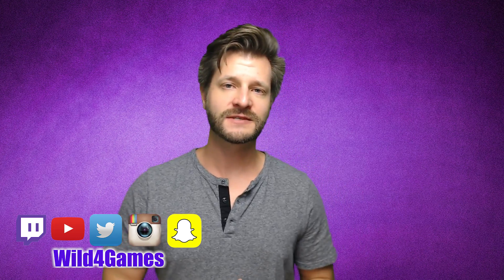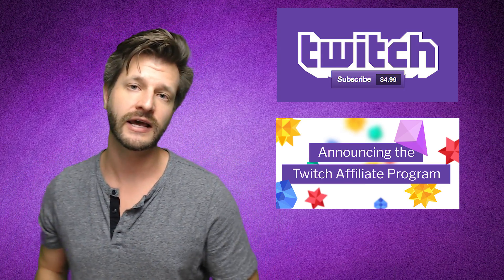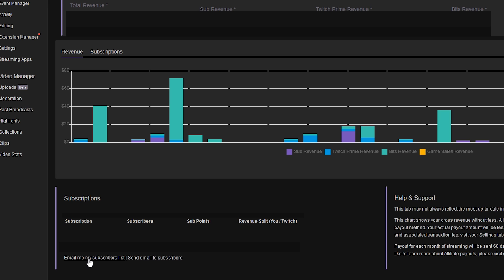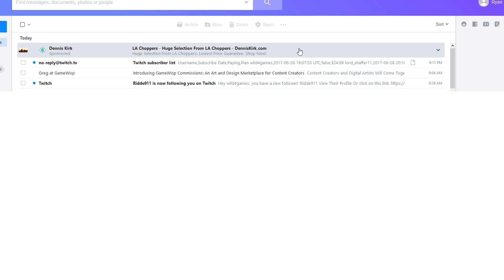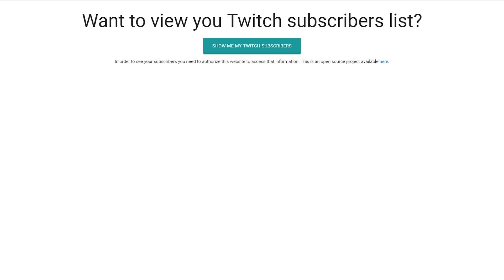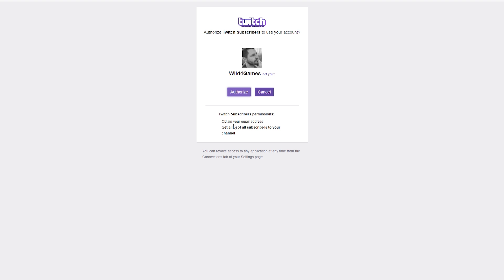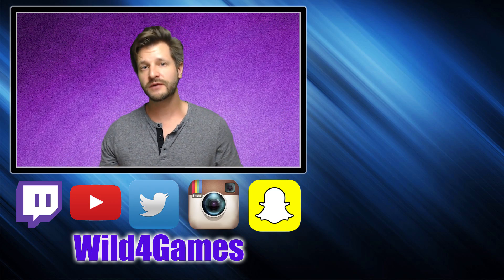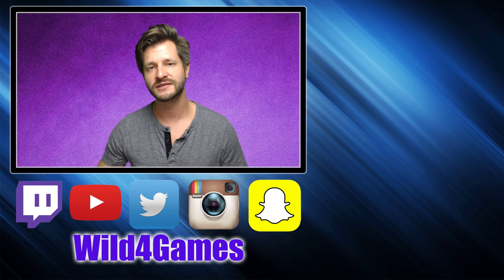How To See Your Subs On Twitch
See Your Twitch Subs

Having trouble figuring out who subscribes to you on Twitch? In this how to video, I will go over my tips and tricks on how to see your subscriber list. I will show your how to view and even export your subscriber list.

🔗 Helpful Links 🔗